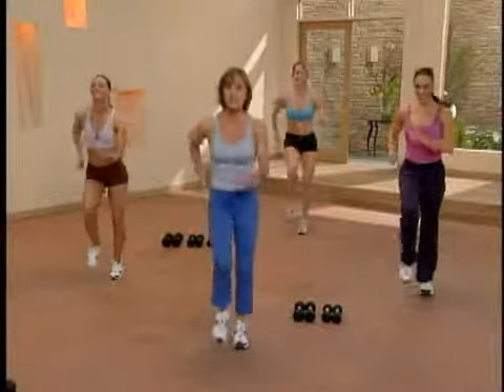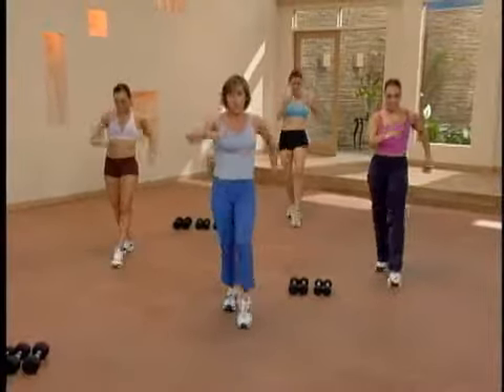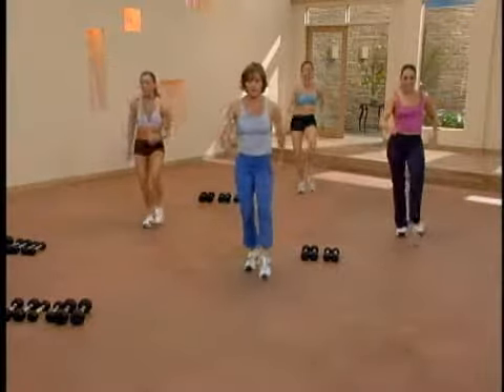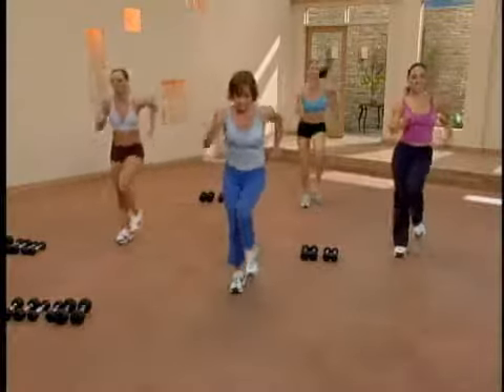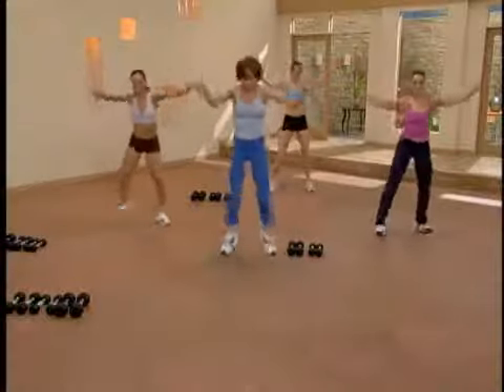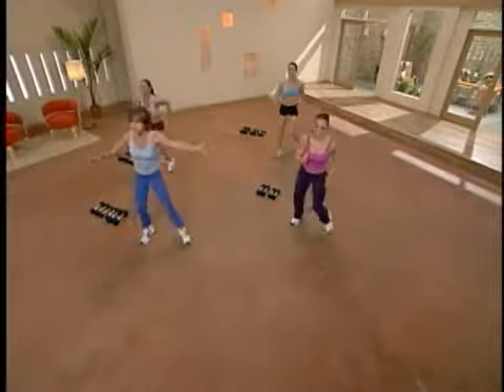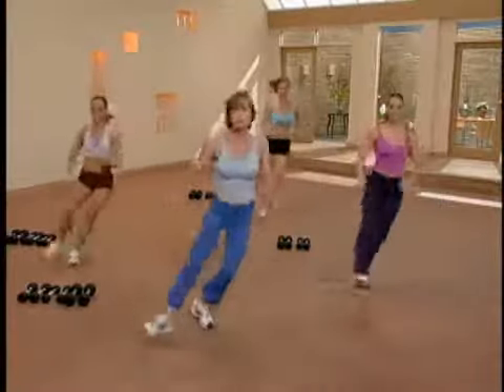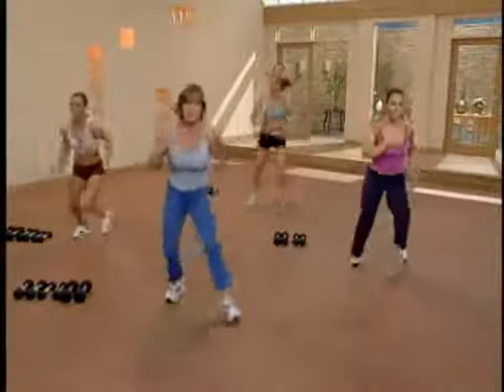Cardio Core Workout, Circuit 5 | Shape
This last circuit tones your legs and midsection

Follow Shape on FACEBOOK: po.st/ShapeOnFacebook
Follow Shape on TWITTER: po.st/ShapeOnTwitter
Follow Shape on PINTEREST: po.st/ShapeOnPinterest
Follow Shape on GOOGLE+: po.st/ShapeOnGooglePlus
Follow Shape on INSTAGRAM: po.st/ShapeOnInstagram